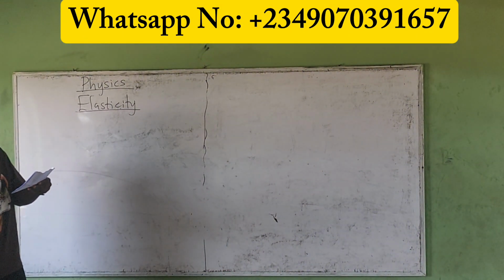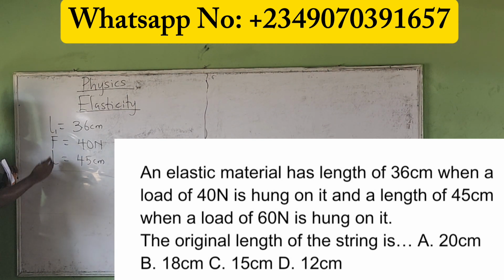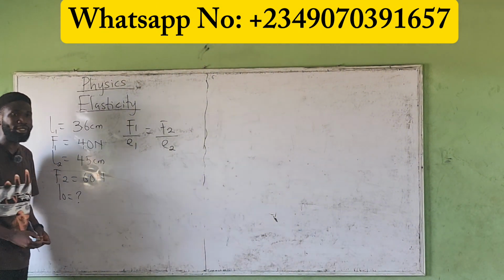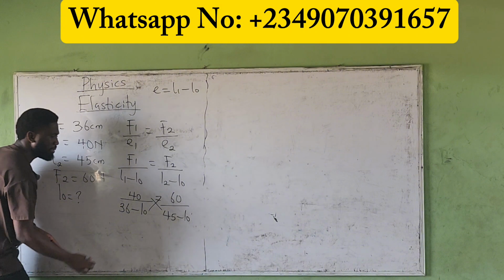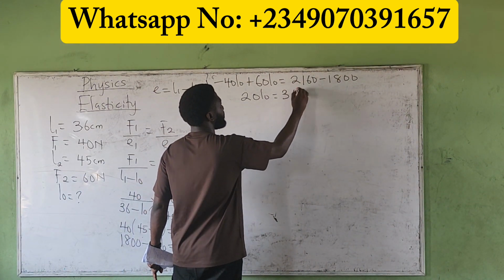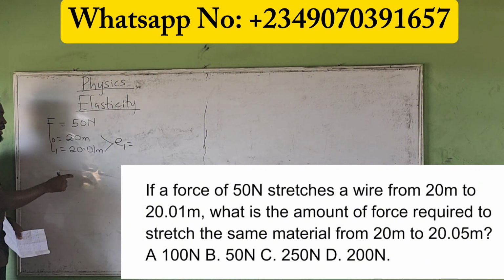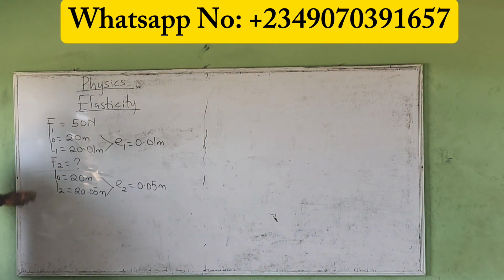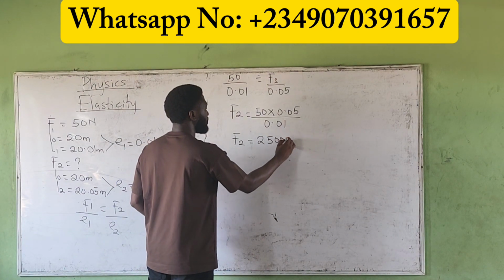You Will ANSWER all Questions on (Elasticity) IF you Know ONLY This | JAMB Physics 2026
Struggling with Elasticity in JAMB Physics 2026? This video reveals the ONE concept you need to master to confidently solve ANY Elasticity question in JAMB Physics 2026. If you truly understand this Elasticity trick, you will answer questions faster, avoid common mistakes, and secure easy marks in JAMB Physics 2026.

In this lesson, I break down Elasticity in the simplest way possible so you can finally understand Elasticity without confusion. Many students fail Elasticity questions because they miss this key idea—but once you learn it, Elasticity becomes one of the easiest topics in JAMB Physics 2026.

If you want to pass JAMB Physics 2026 with high scores, then mastering Elasticity is a must. Watch till the end and practice this Elasticity method to ensure you can answer ANY Elasticity question that appears in JAMB Physics 2026.